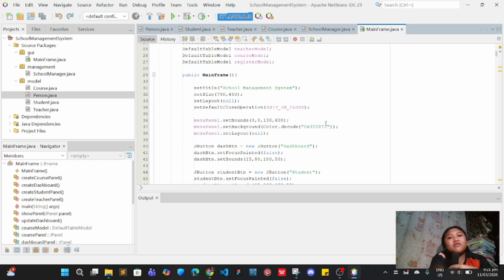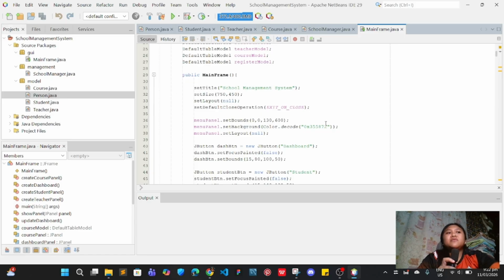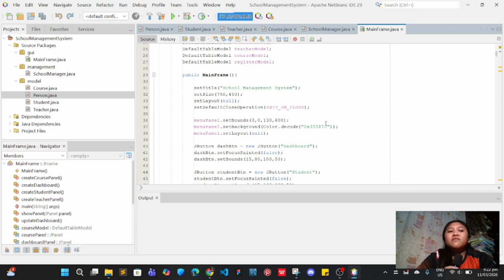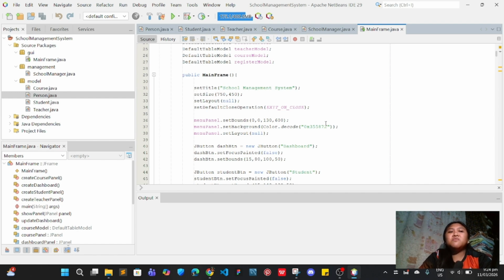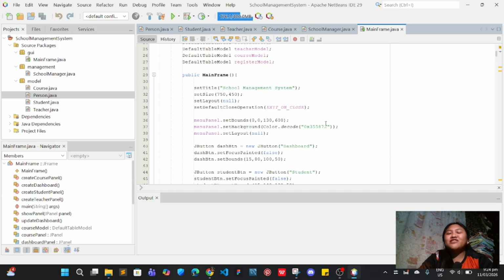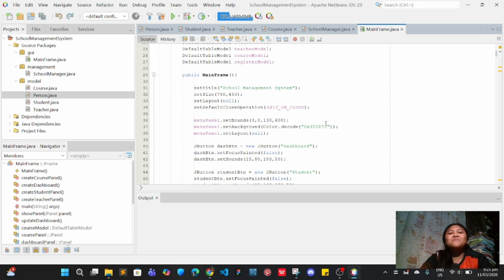School Management System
Implementing and Testing OOP Concepts in an Integrated Application